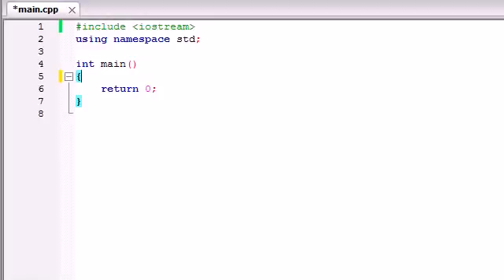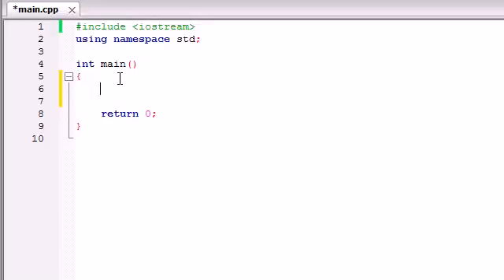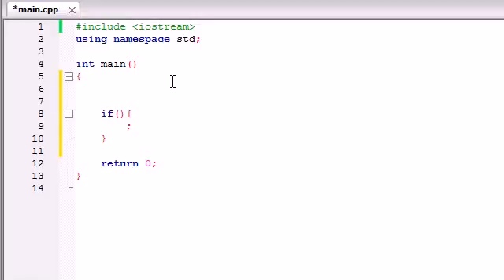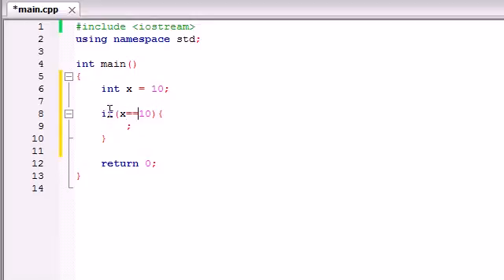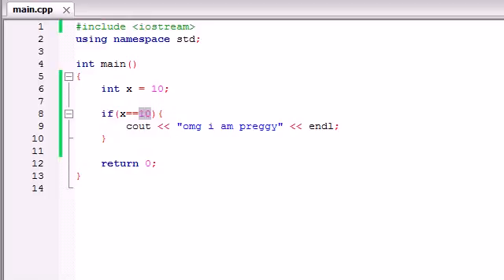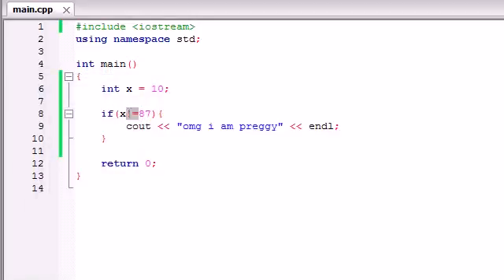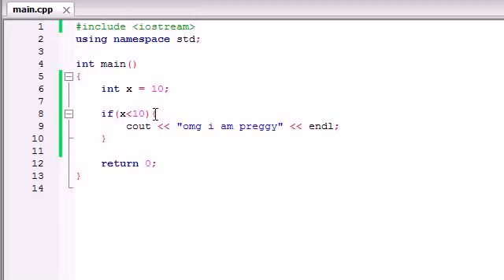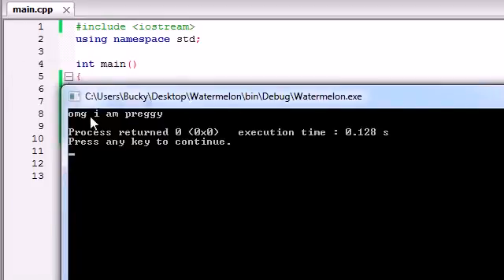Buckys C++ Programming Tutorials 16 if Statement again